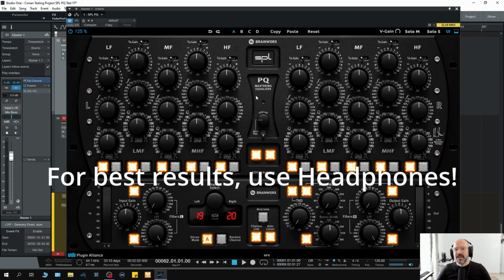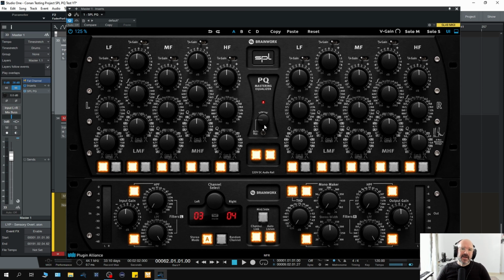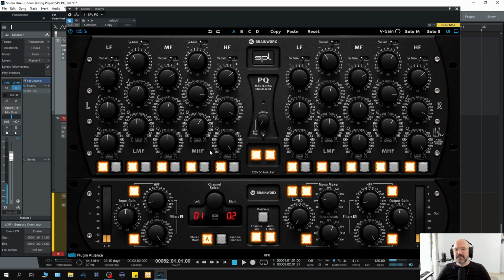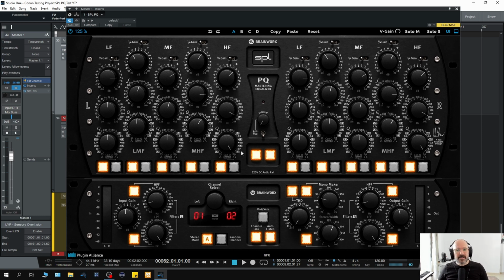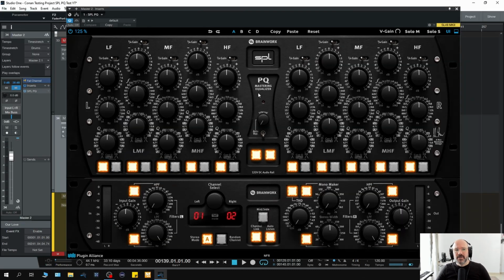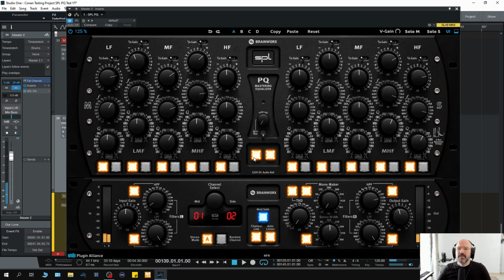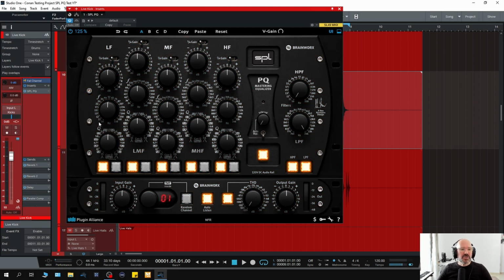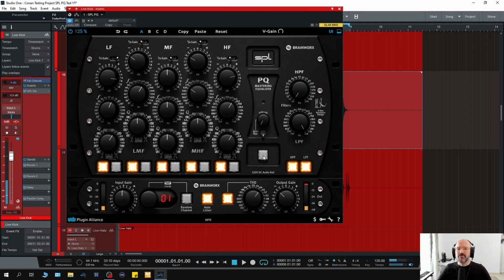The Plugin Alliance SPL PQ EQ. Is it the ULTIMATE in-the-box Mastering & Mixing EQ?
In this video, I take a look at the new emulation from the guys at Brainworx and Plugin Alliance of the SPL PQ Mastering EQ. NO science, NO Plugin Doctor. Just "How does it actually sound?" Is it the ULTIMATE in-the-box Mastering EQ?

Chapters:
00:00 Intro
00:40 Brief description of the SPL PQ Plugin
03:42 Master 1 Stereo Mastering EQ
11:46 Master 2 Mid/Side Mastering EQ
14:42 EQing a Piano (Stereo Instance)
16:51 EQing an acoustic kick in Mono (Mono instance)
20:24 Conclusion and outro

Tracks:
Lyp - Sensory Overload
Steve Darley - Our Love
Conan Manchester - Piano Incidental 1

Full Disclosure:
Plugin Alliance sent me an NFR pre-release of the plugin for me to review, however, they did not see this review before it was published and have no influence on the review.

Equipment I use:

Headphones:
Audeze LCD-X
Beyerdynamic 770/880/1990
Shure 535

Akai MPC One

Content Creation:
iPhone 12
OC White Ultima Mic Arm
Davinci Resolve
Filmic Pro